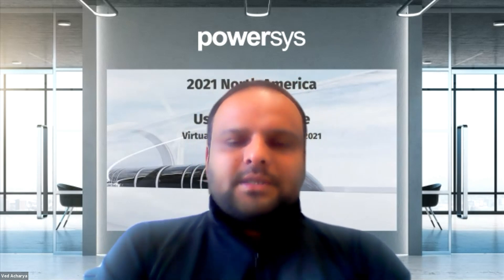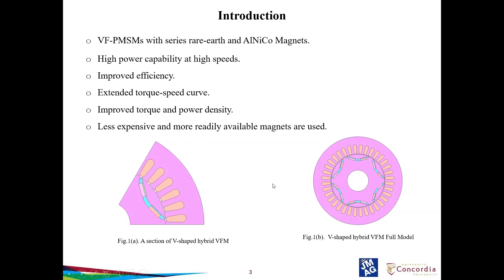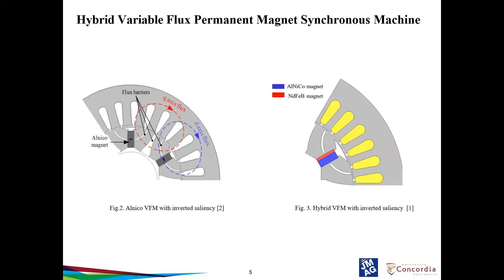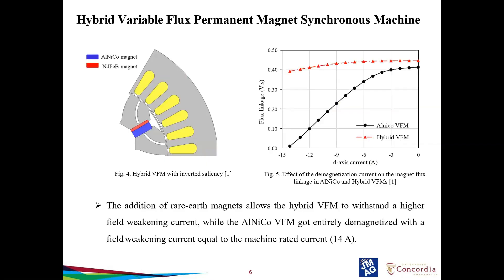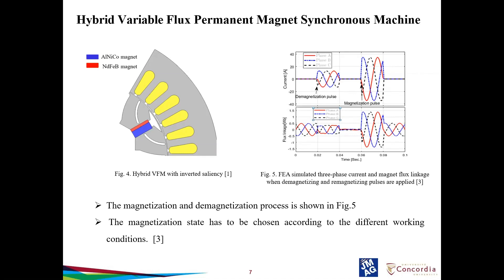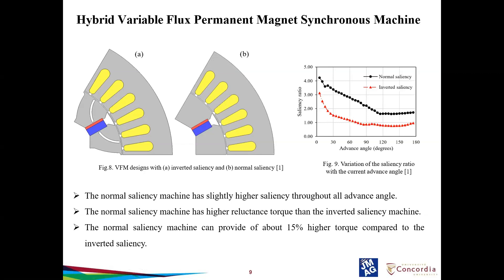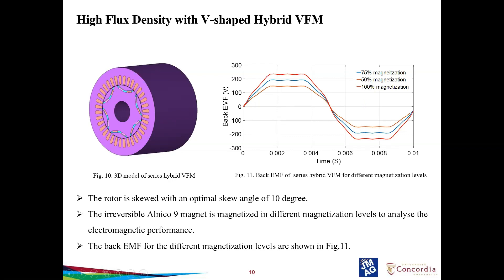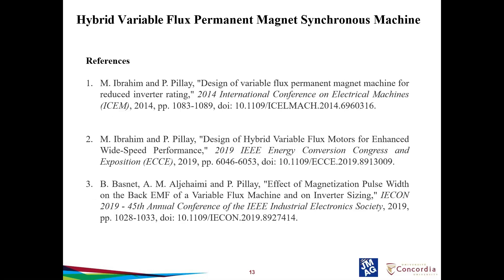Design of a Series Hybrid Variable Flux Motors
This presentation analyses the electromagnetic simulation of 36 slot 6 pole series hybrid variable flux machine (VFM) using JMAG software. The series hybrid VFM with series rare-earth and AlNiCo magnets shows the benefits of high-power capability at high speeds, more stable magnet operation...